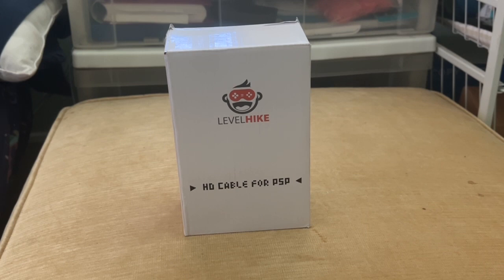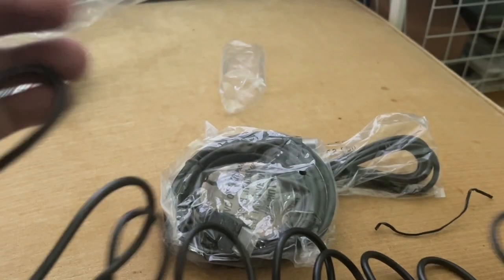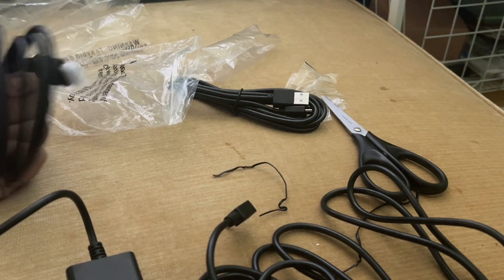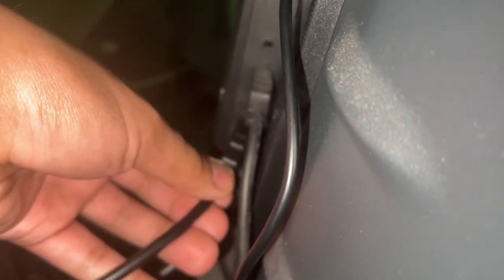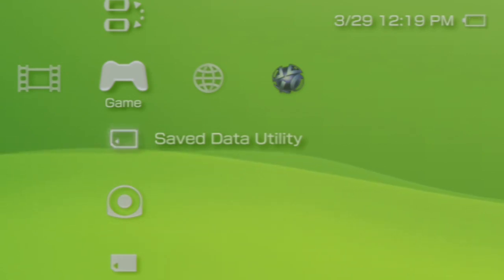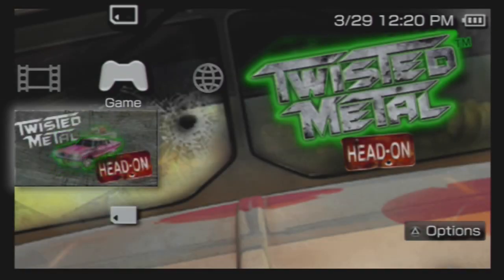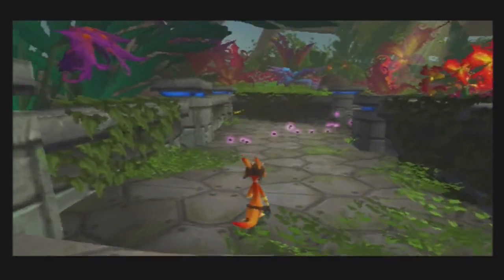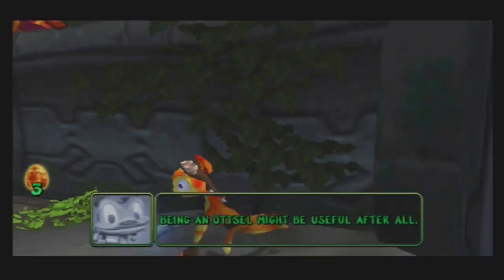LevelHike PSP HD Cable Unboxing, Setup, and Test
AWS leader KarlDaGreat got a PSP HD cable by LevelHike, and he heard it's useful for displaying PSP games on the big screen or even recording gameplay on it. Let's see how it works out as we unbox, setup, and try it out. :-)

Follow AmazingWizardStudios on Social Media!